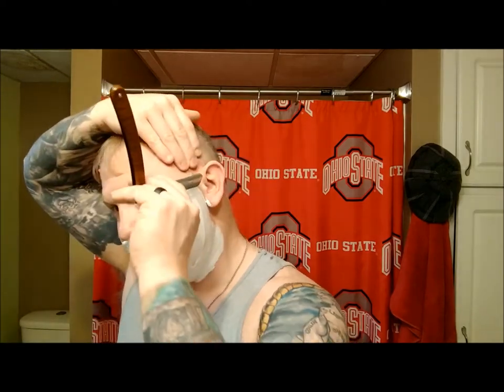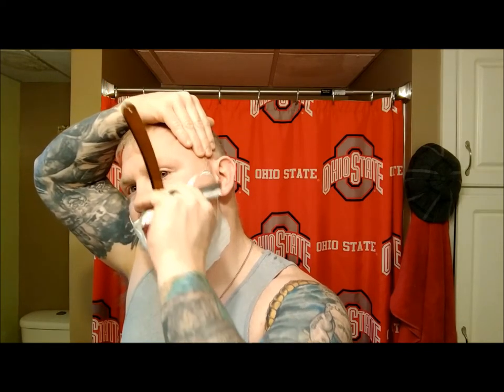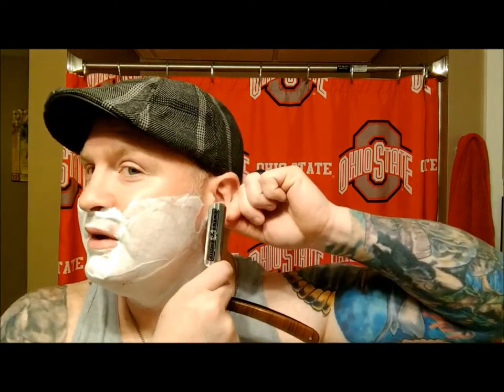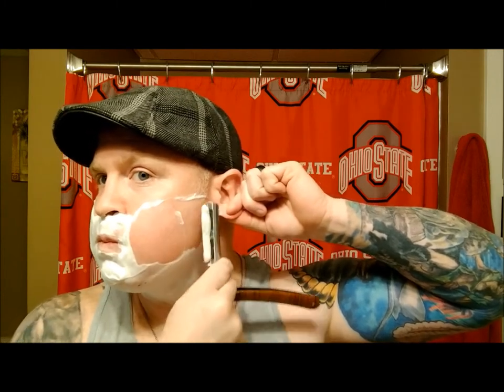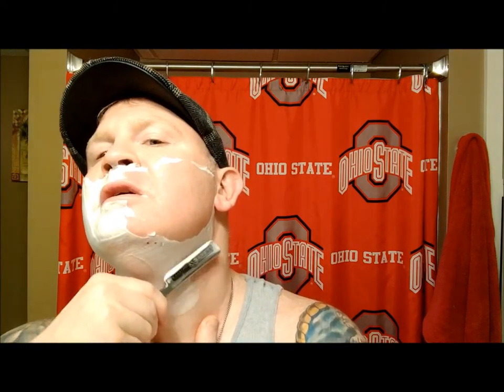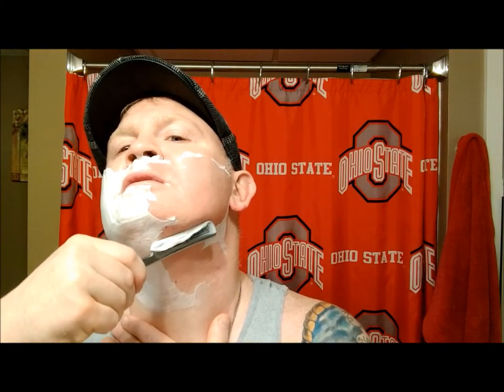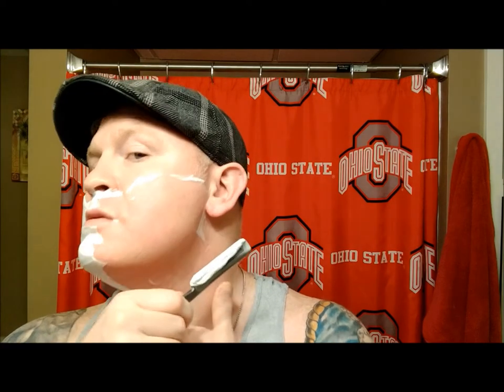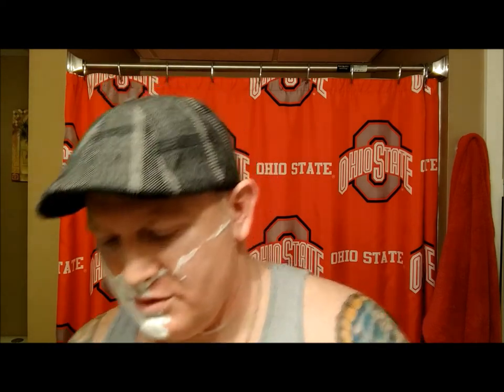345 Soap Co "Flannel Shirt" / Gold Monkey 777